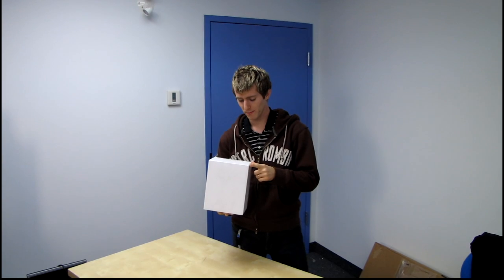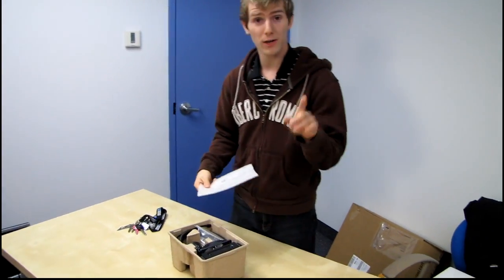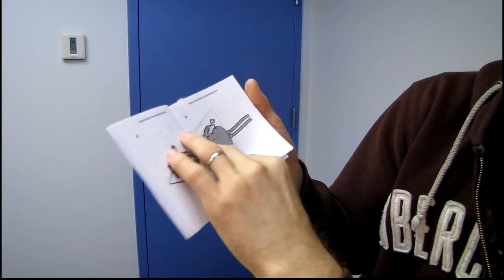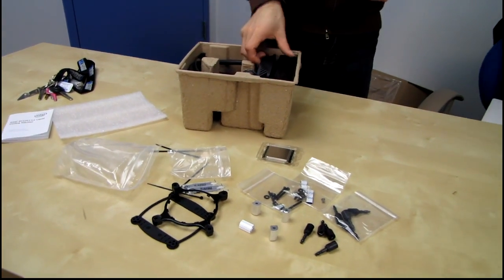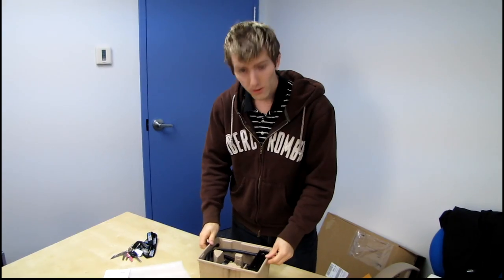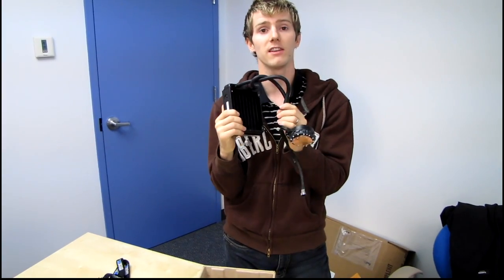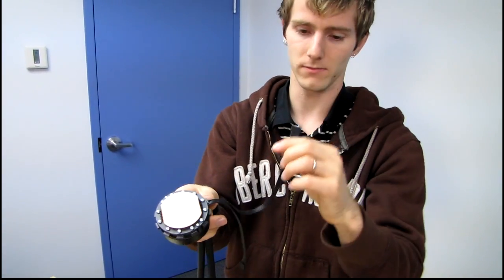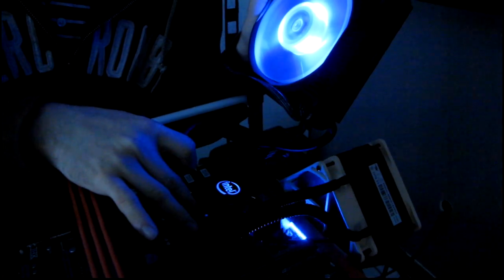Intel 120MM Liquid Cooling Unit Unboxing & First Look Linus Tech Tips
With a thick 120mm cooling fan, great aesthetics and a high quality fan included in the box, this liquid cooler is sure to get some attention.

Don't expect to go around putting it on your AMD CPU though...